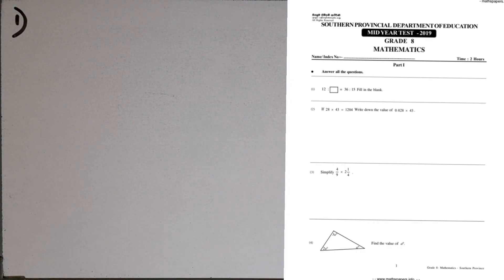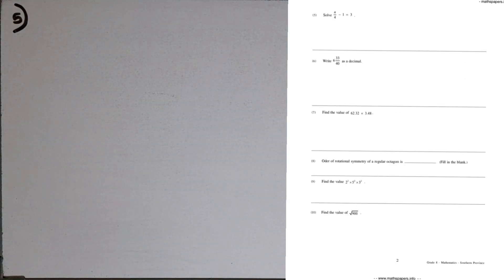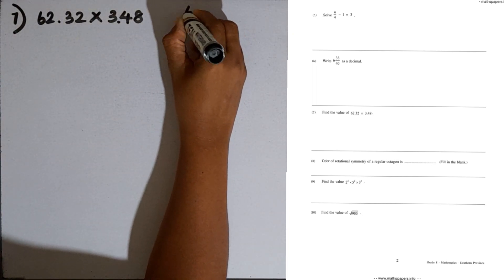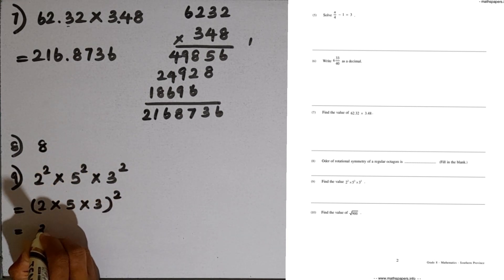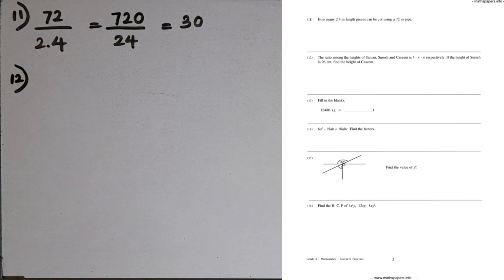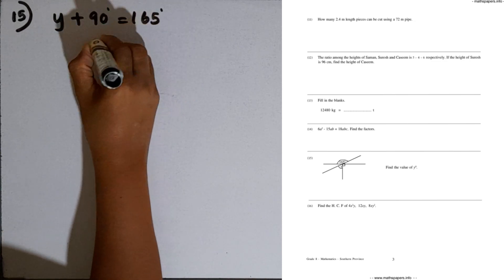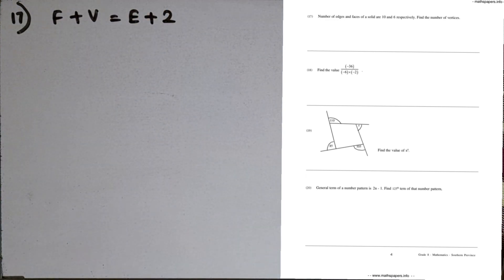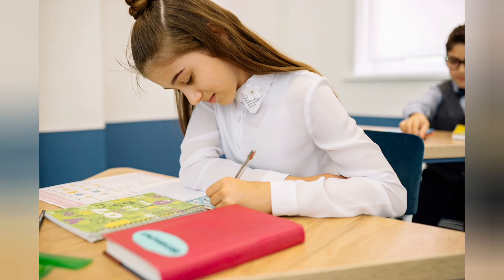grade 8 maths English medium | grade 8 second term test | education wamh